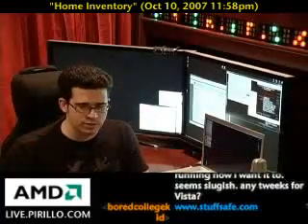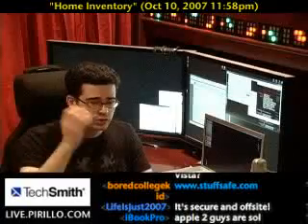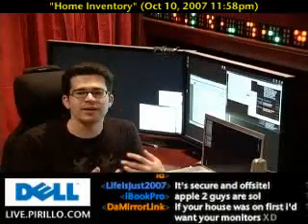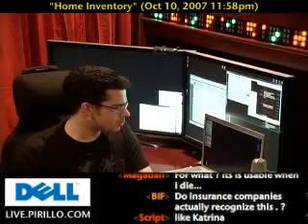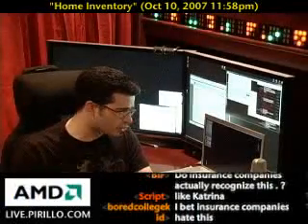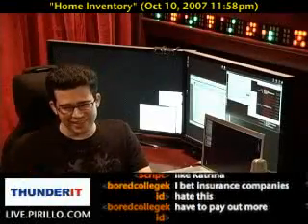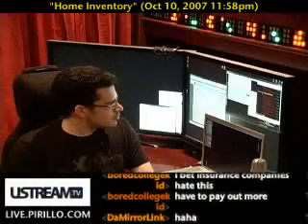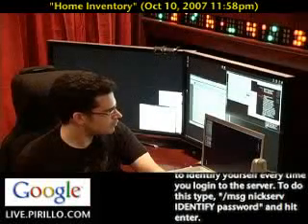My Choice for Home Inventory Software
- Ponzi learned a valuable lesson this week. Never buy software before you try it. Always check to see if you can find a comparable open-source or free software. You might actually find one that's better than its paid counterpart.